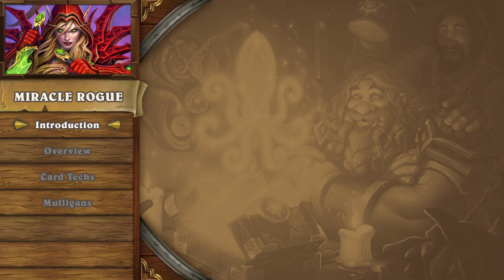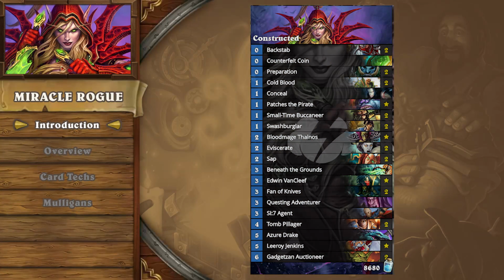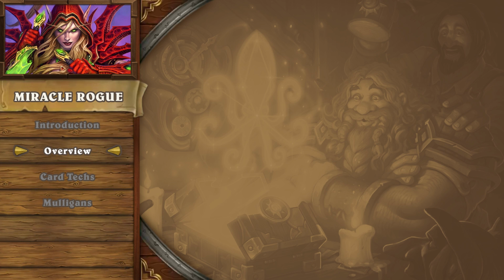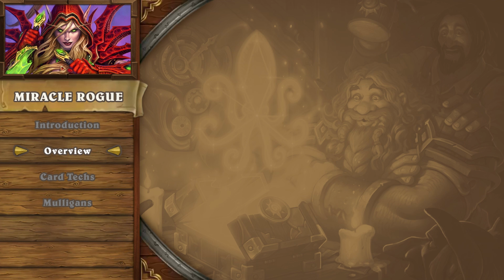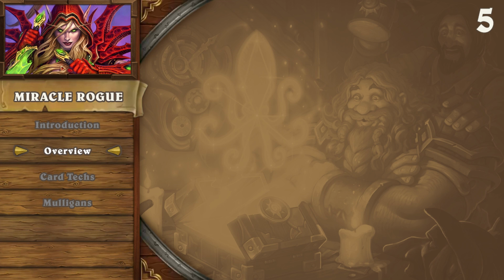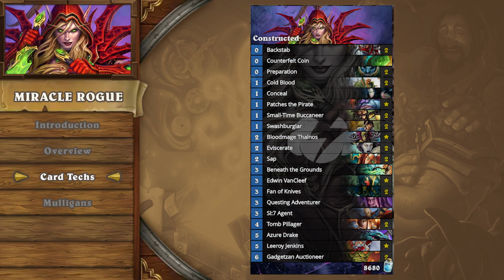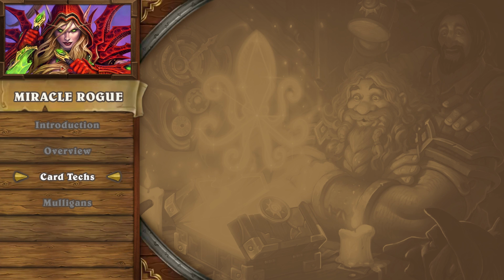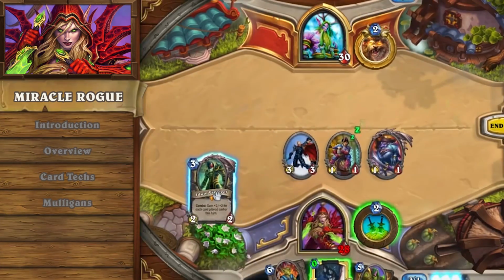Hearthstone Deck Introductions: Miracle Rogue MSG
Get 3% cash back on Games with the code TEMPO

Video Editor: Tristan Reed

Asset Developer: JJ Perez

Producer: John Price

Tempo Storm is a professional esports organization featuring some of the best players and casters in Hearthstone, Heroes of the Storm, The Fighting Game Community (FGC), FiFA, Overwatch,and World of Warcraft. Founded by Reynad, Tempo Storm has grown from a Hearthstone only organization to having a strong presence in a myriad of competitive esports scenes under his guidence.